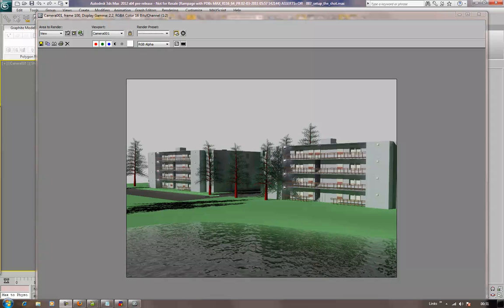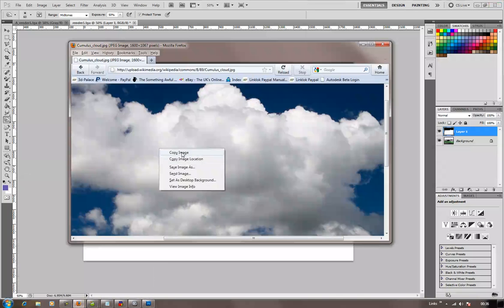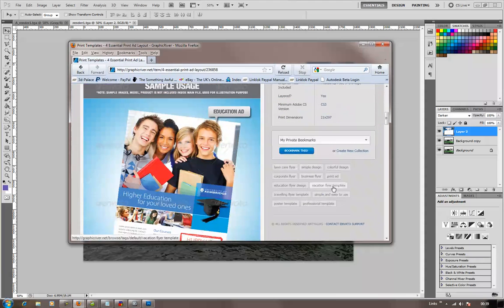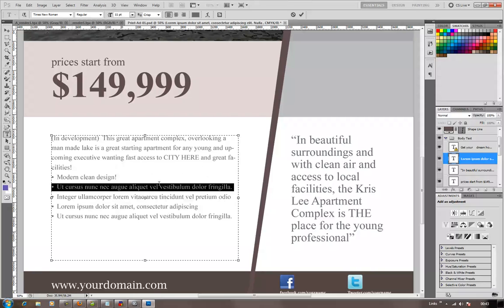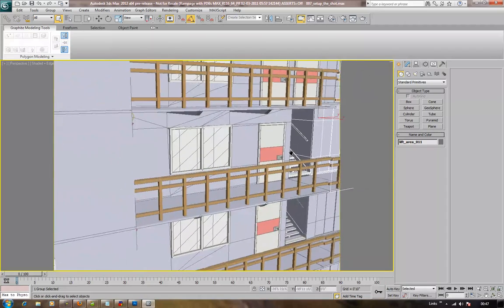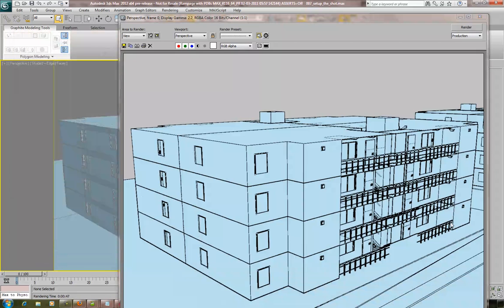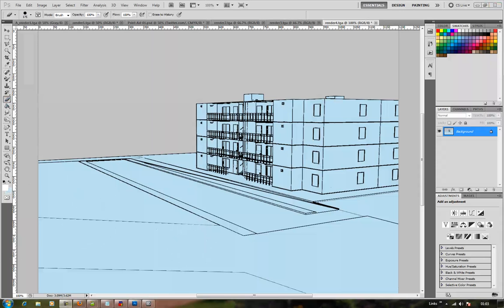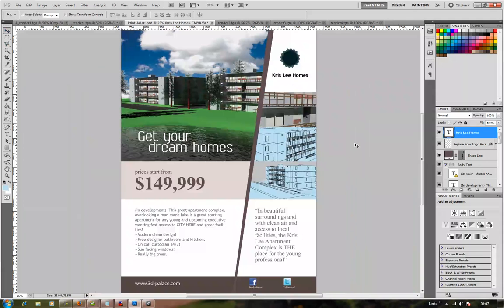008 putting it all together s